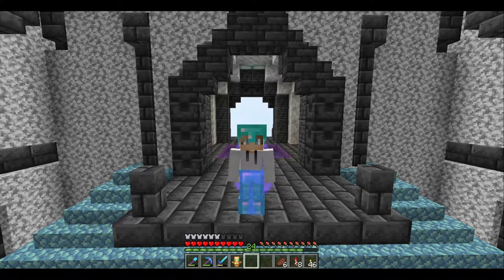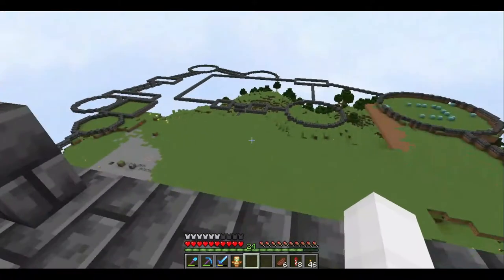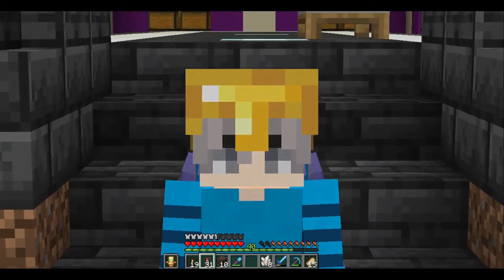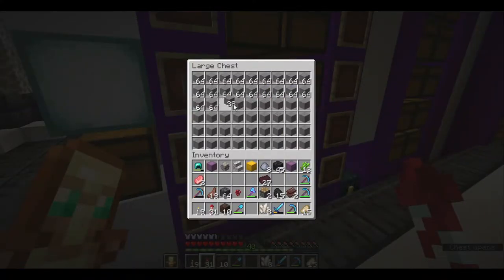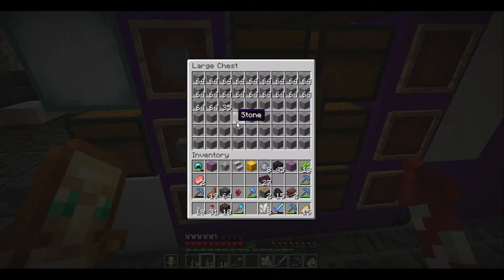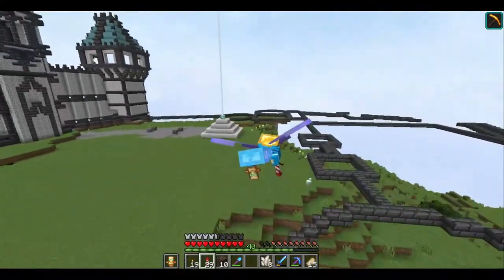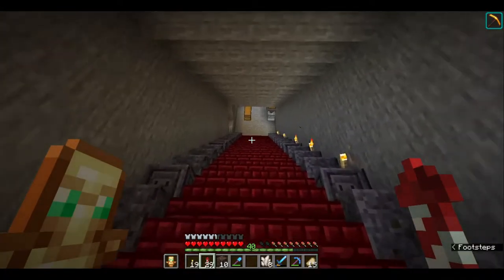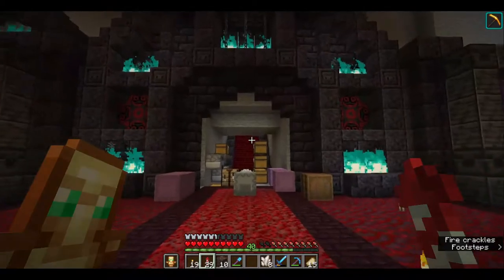Auto Storage System Castle expansion/The biggest game on the server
Tips for Keeping the Channel Going STRONG!!! Thanks!!!